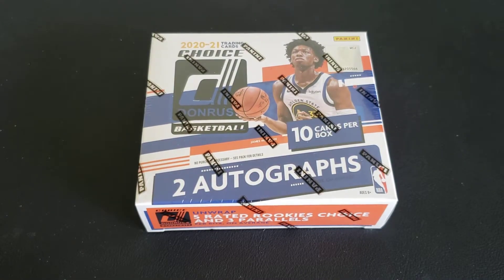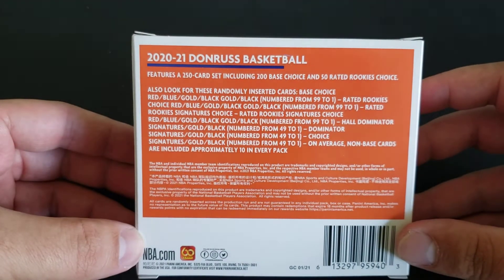2021 Donruss Choice Hobby Box. Hall-Of-Fame Auto!